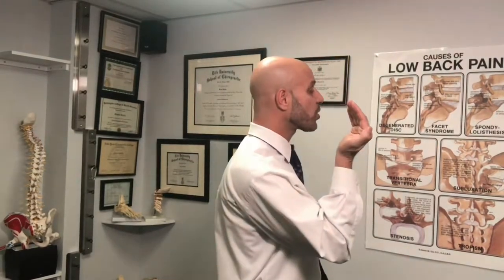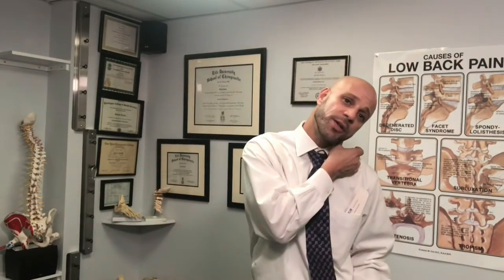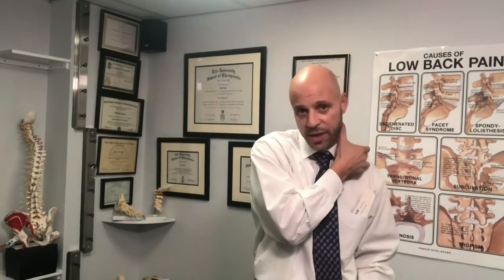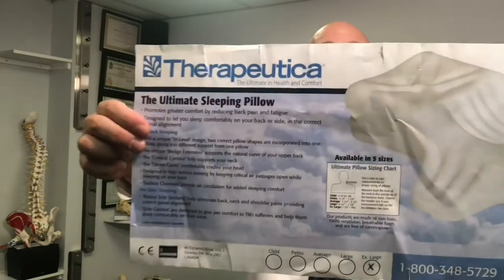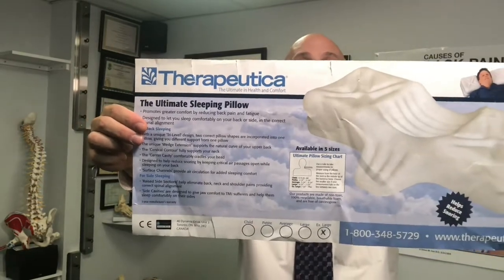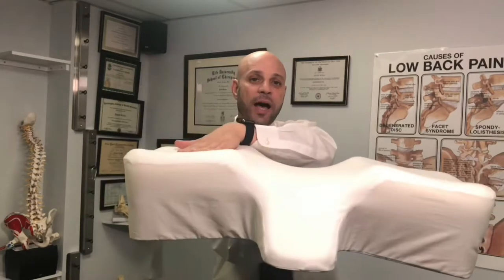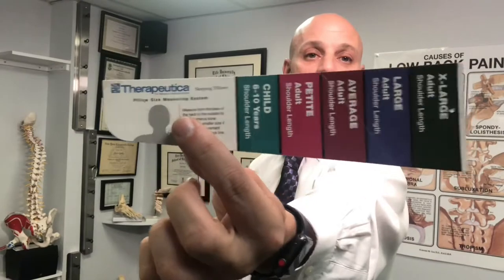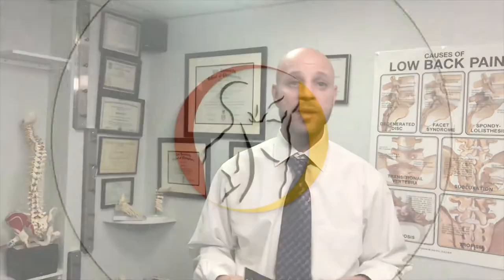Best Pillow For Neck Pain {Best Pillow for Side Sleepers}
You will hear LOUD CRACKS or Chiropractic Adjustments with loud CRACKING, The LOUD ASMR CRACKS you hear after a CHIROPRACTIC ADJUSTMENT is merely a byproduct of the joint cavitating, cracking or popping, which is gas bouncing off synovial fluid making that extremely loud chiropractic crack or cracking noise that many people find soothing to watch (aka ASMR). We hope you enjoy our chiropractic and physical therapy youtube channel and spread the word! Thanks for TUBIN in!